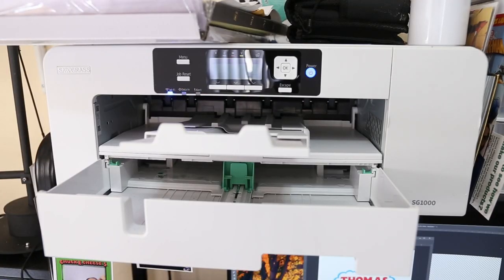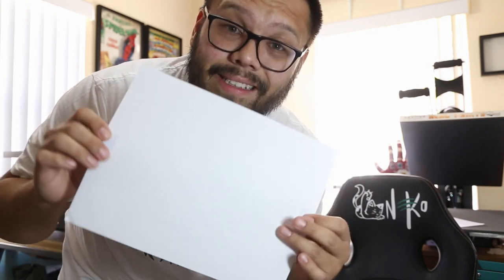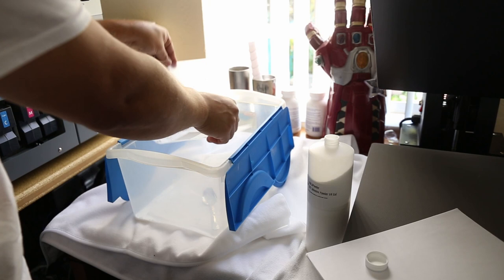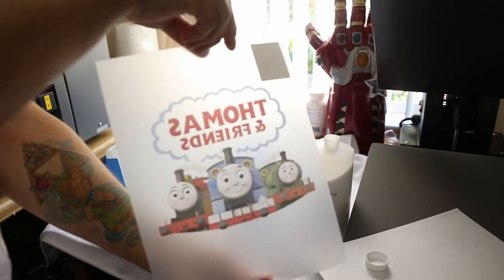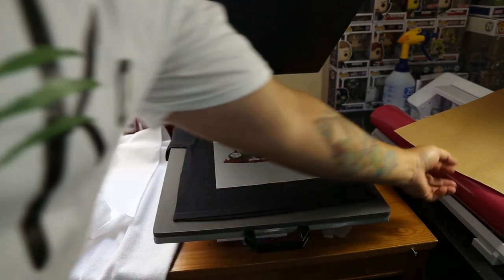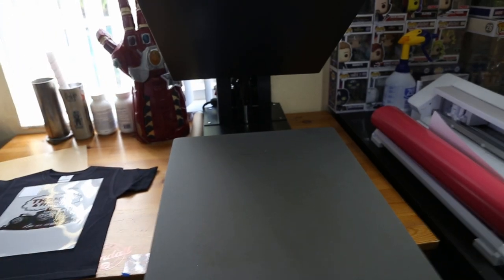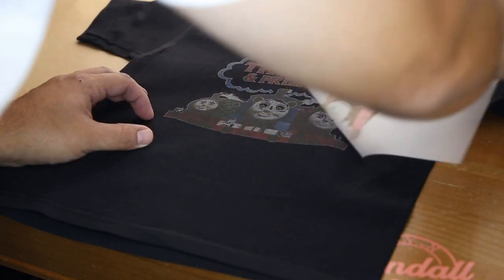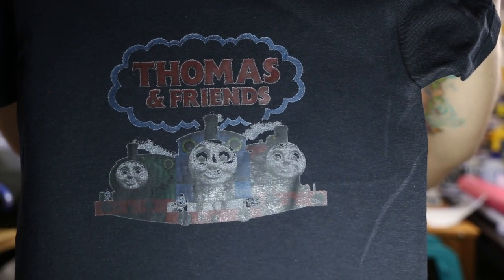DTF Sublimation Hybrid Printing, Cotton sublimation direct to film hack, Sublimation with DTF Powder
Today we're testing out the new DTF Sublimation Hybrid printing method. Does it work? Can we FINALLY sublimate on cotton effectively? Watch and find out!

Suppliers:
Heat Transfer Warehouse (My main supplier for supplies)

My Equipment:
16 x 20 HPN Signature Series Auto Open With Pull Out Drawer